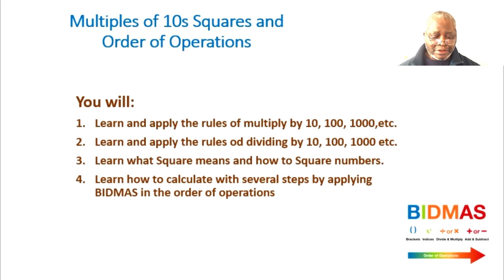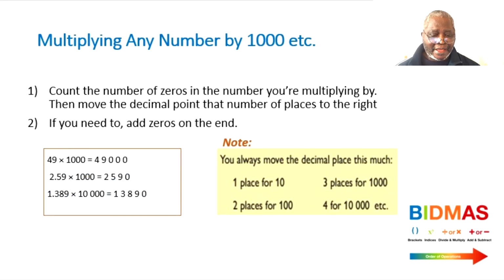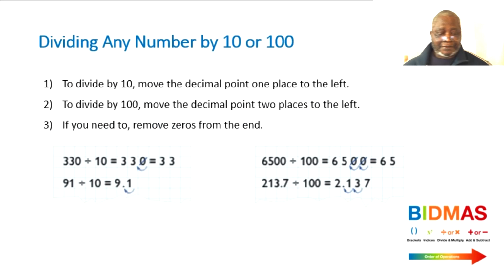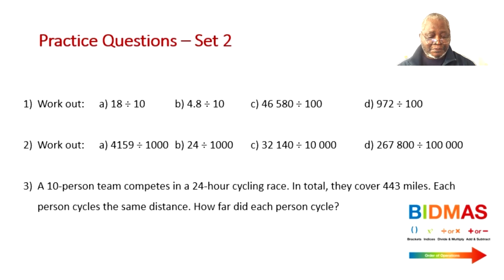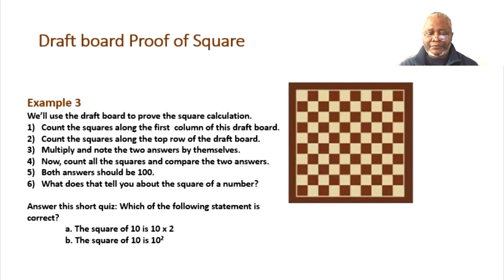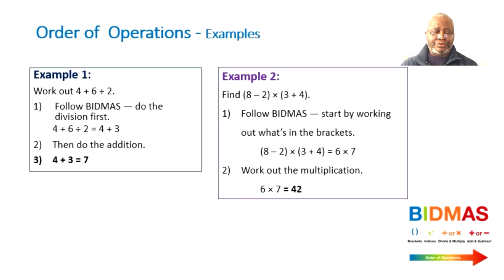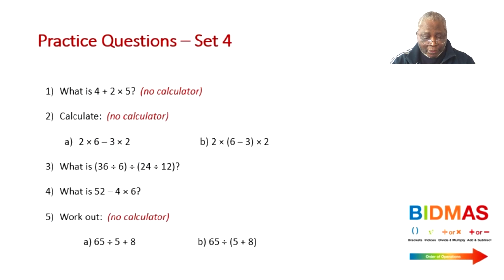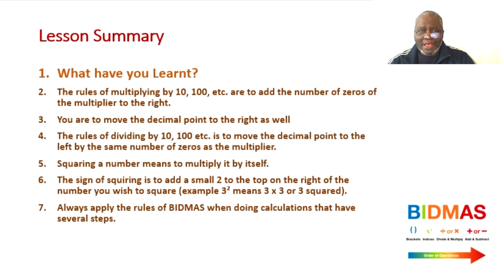FML113 Level 1 Lsn 3 Multiplying by 10s, 100s etc Squrs and Order of Operations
Functional Maths Level 1 Section 1 Lesson 3 - Multiplying by multiples of 10s, Squaring, and ordering operations for Adult, Key Stage 4 and FE College distant Learners.